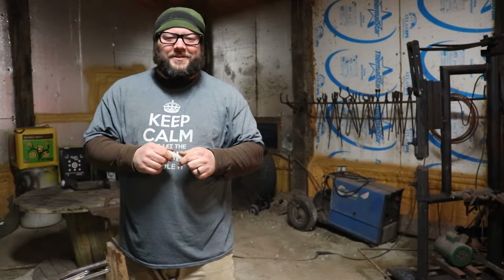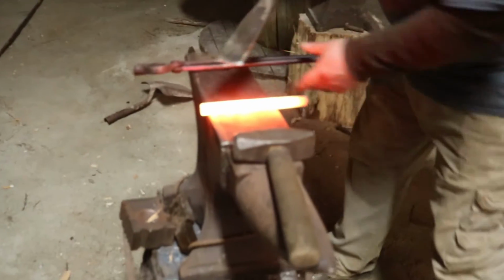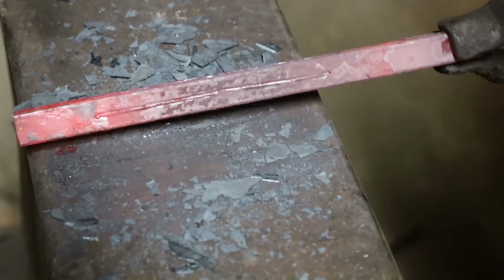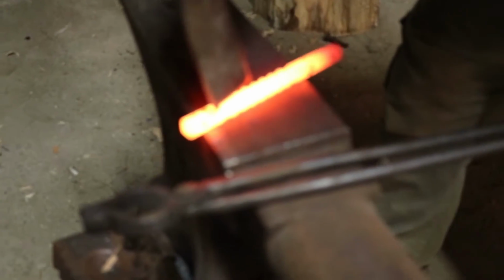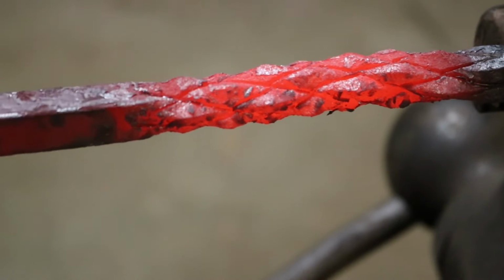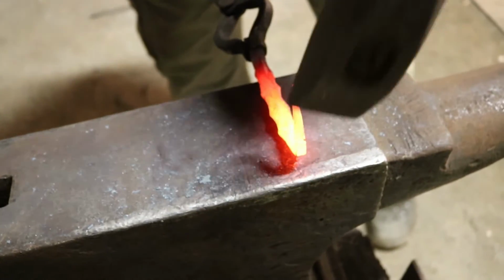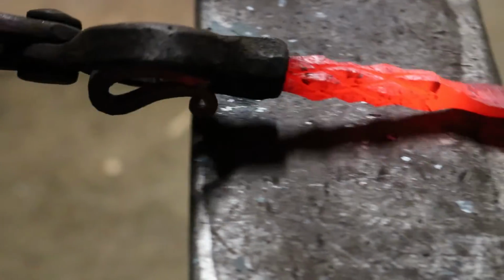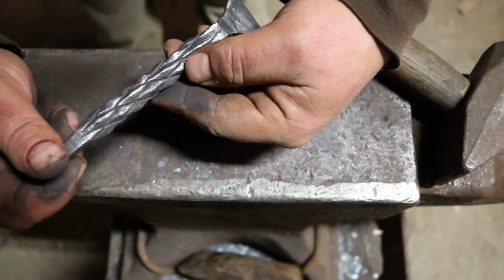Pineapple twist. Forging a bottle opener. Fundamental blacksmithing.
Fun easy project!!!